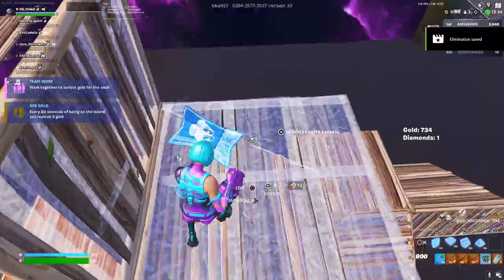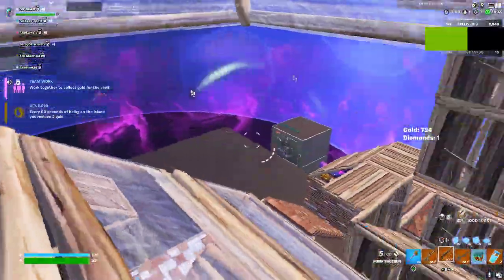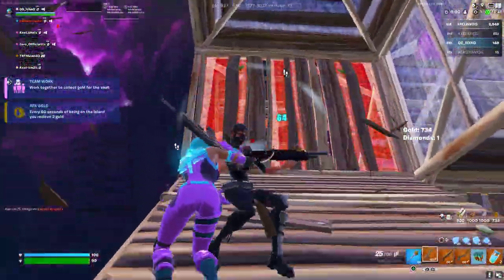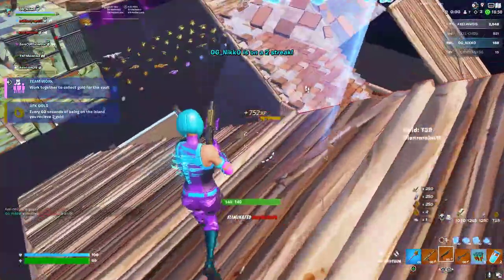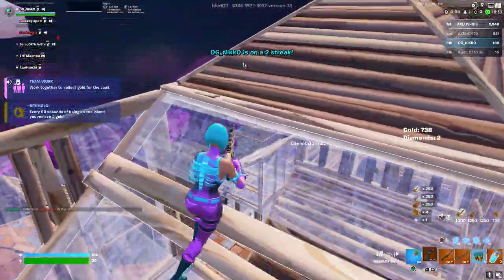Fortnite: Elimination | Shot with GeForce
GPU: NVIDIA GeForce RTX 3060 Laptop GPU
CPU: 11th Gen Intel(R) Core(TM) i7-11370H @ 3.30GHz
Memory: 16 GB RAM (15.7 GB RAM usable)
Current resolution: 1920 x 1080, 240Hz
Operating system: